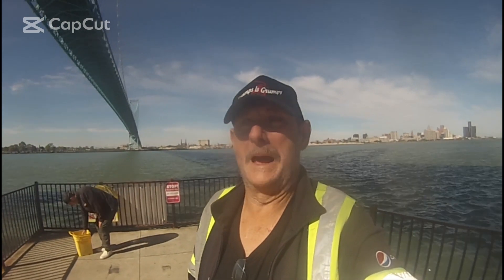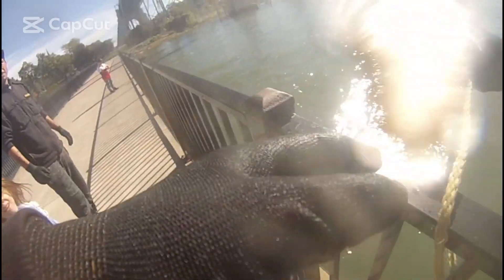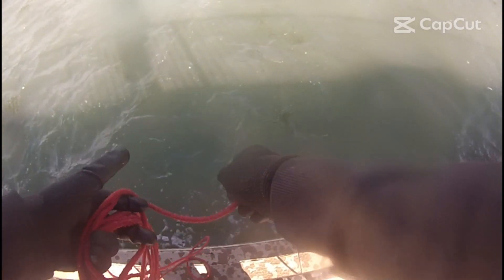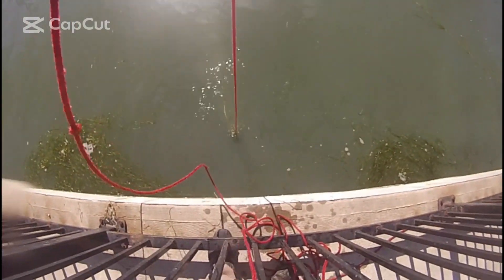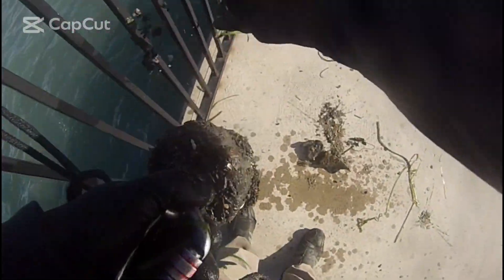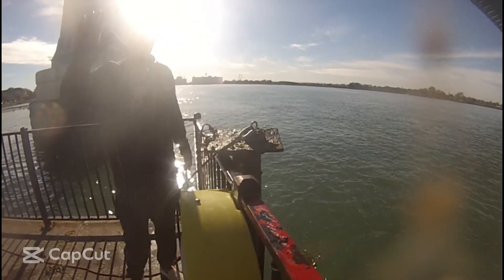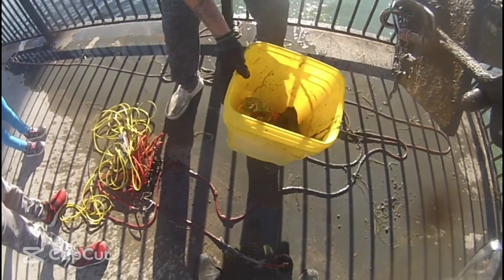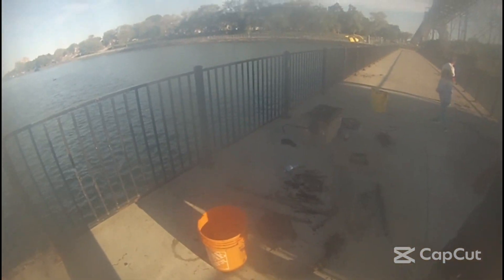Magnet Fishing , Ambassador Bridge Windsor Ontario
Rick Longhurst
205-2455 Rivard Ave
Windsor Ontario, Canada
N8T 3B3